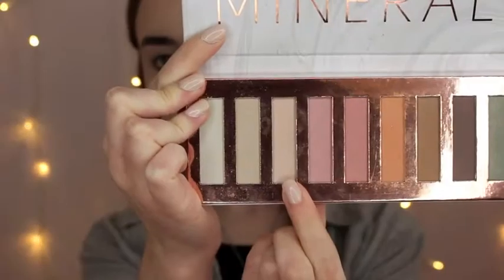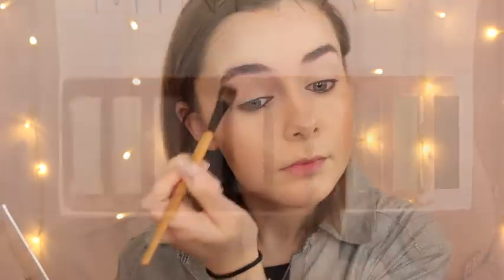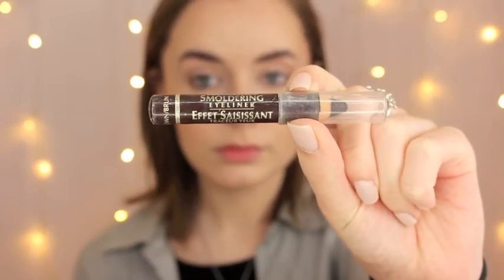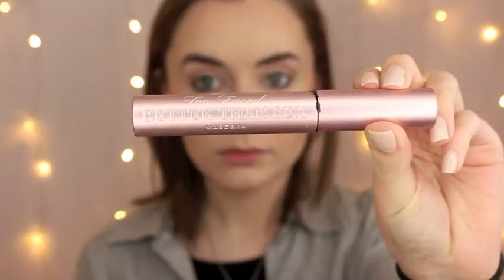Simple Everyday Makeup Tutorial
Product List :
Face:
Mario Badescu Rose water spray
Primark PS Strobe Face and Body Highlighter
Maybelline Dream Fresh BB cream in Light
Maybelline Age Rewind Concealer in Fair
Collection Highlight & Sculpt Contour kit
Rimmel London Stay Matte Translucent pressed powder
Milani baked Blush in Luminouso
Eyes:
Primark PS Minerals Eyeshadow palette
L'Oreal Volumnous Smoldering Eyeliner
ABH Dipbrow Pomade & Brow Definer in dark brown
Lips:
Primark PS Velvet Matte Lip Crayon in Nude Beach